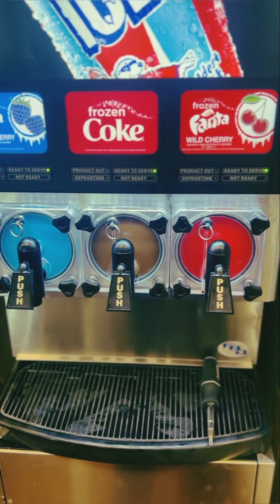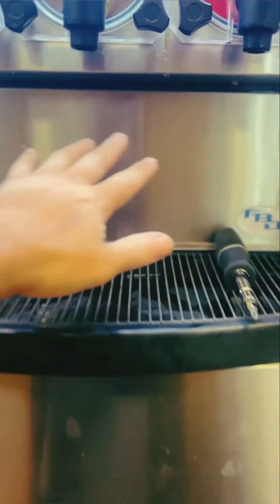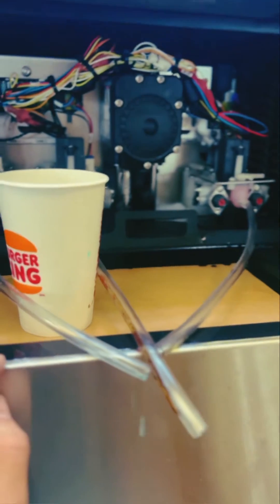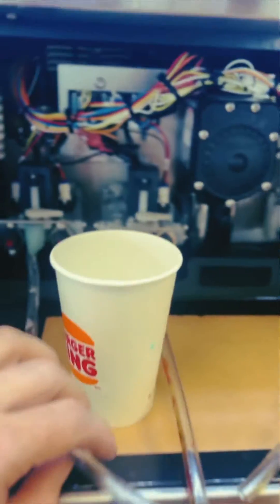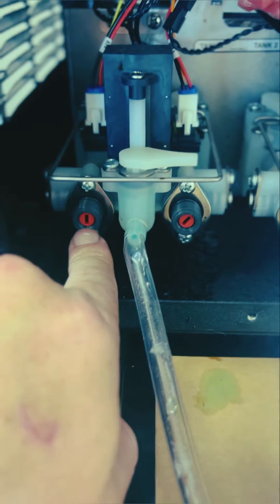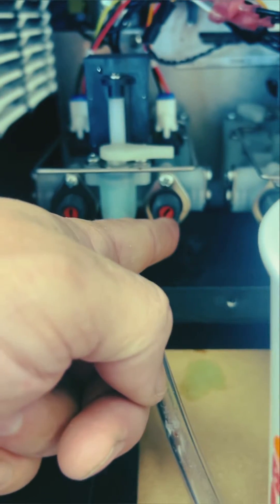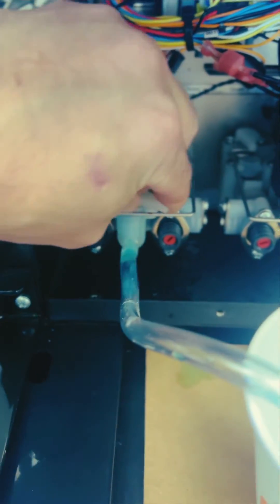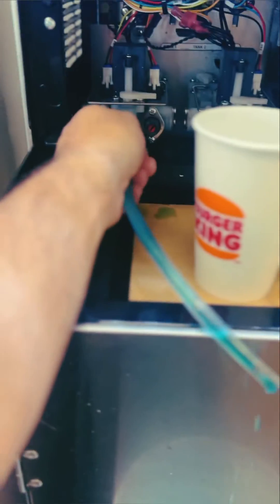Three barrel frozen beverage dispenser calibration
Three barrel Fbd(frozen beverage dispenser) calibration ￼

Brix Refractometer with ATC, Dual Scale - Specific Gravity & Brix, Hydrometer in Wine Making and Beer Brewing, Homebrew Kit